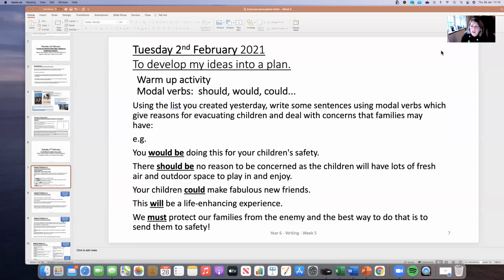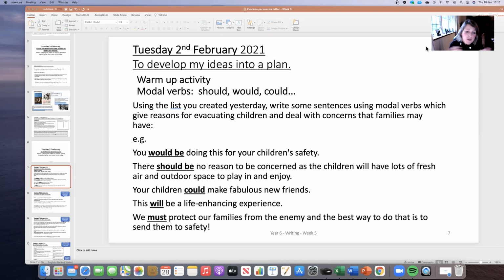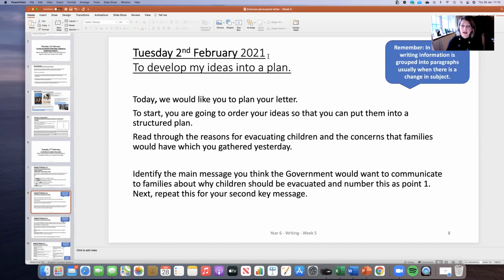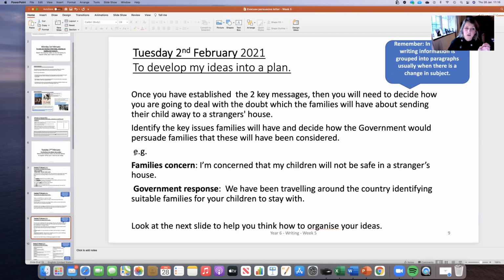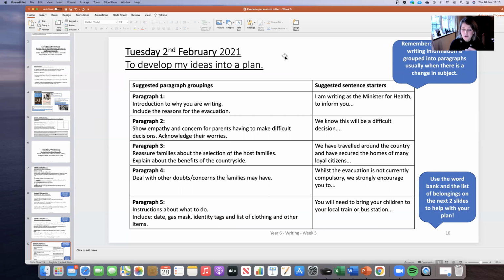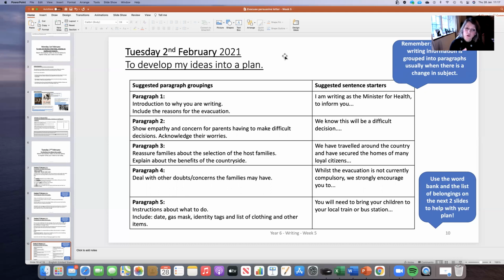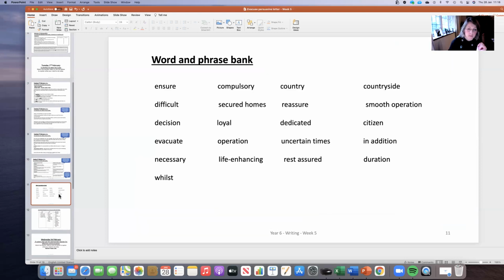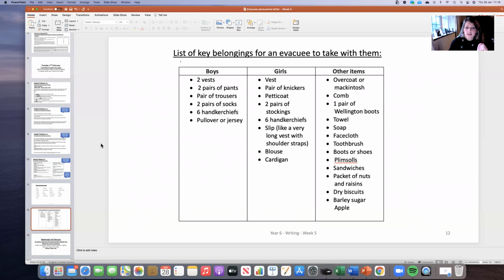Year 6 Writing Tuesday 2 2 21